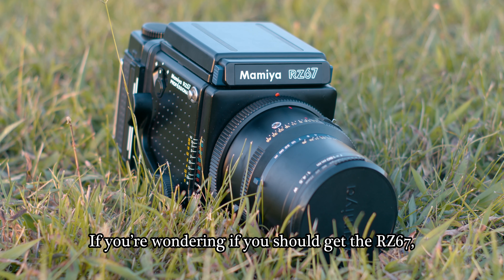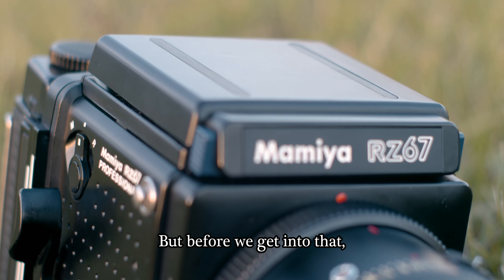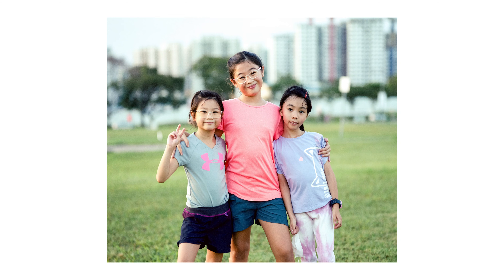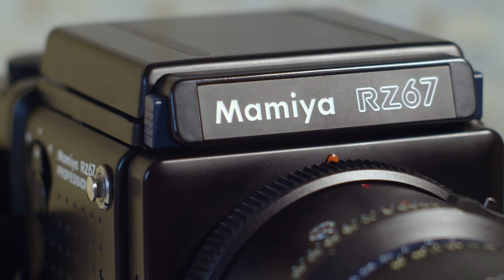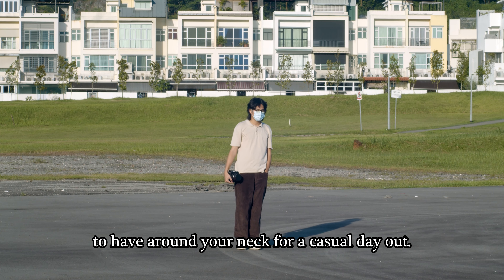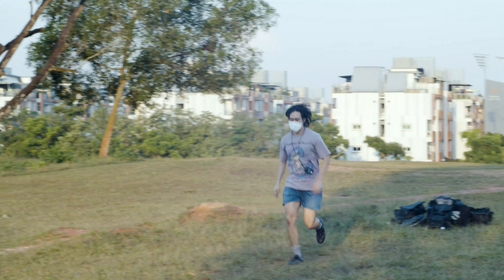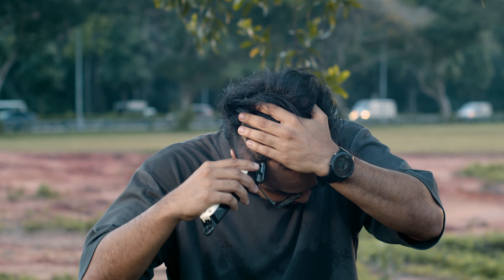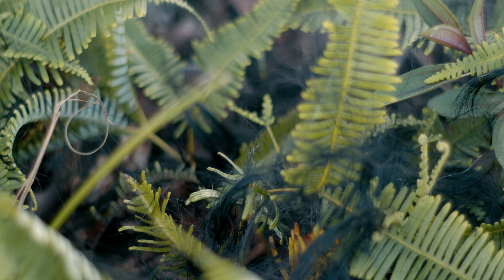Should you buy the Mamiya RZ67? // A Short Review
I won't tell you that you shouldn't but the RZ67, but I wouldn't if I had the chance to again.

Sam, Jerald & I headed out to a field to film & photograph the head shaving.

Also, I bought a GW690iii so that's my next video, probably coming soon.